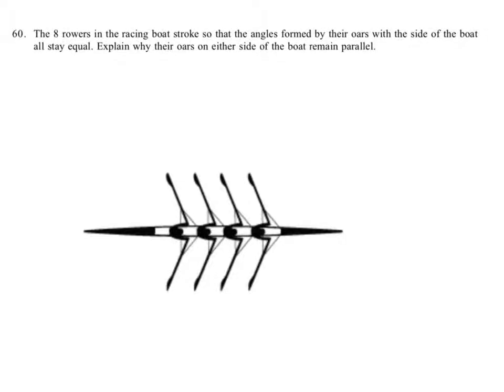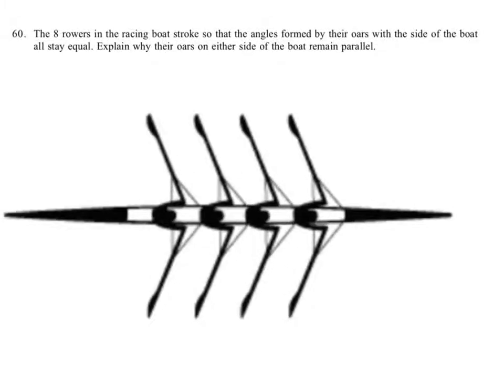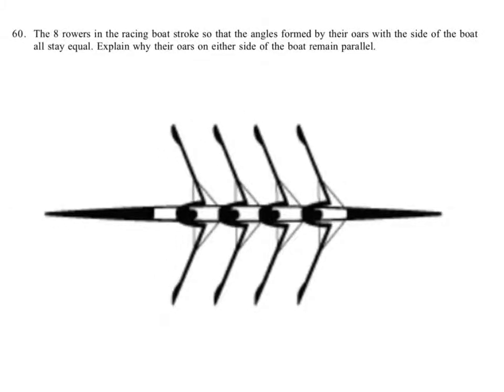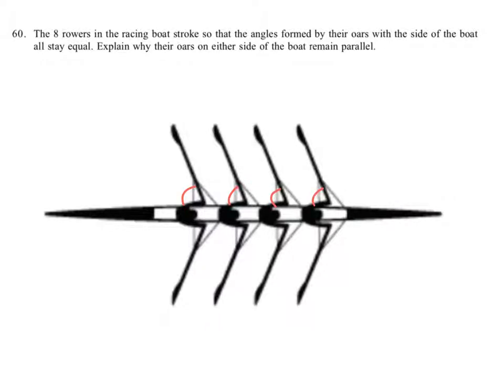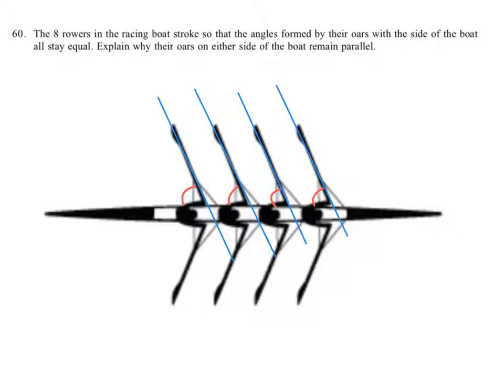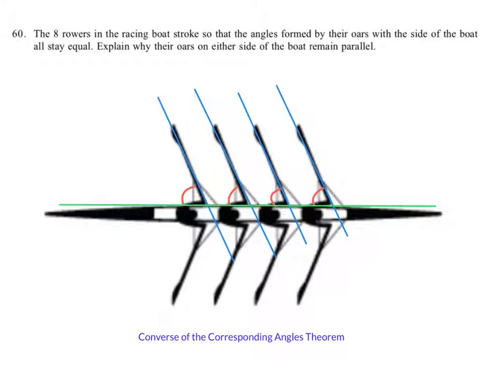Geo Unit 3 Study Guide #60